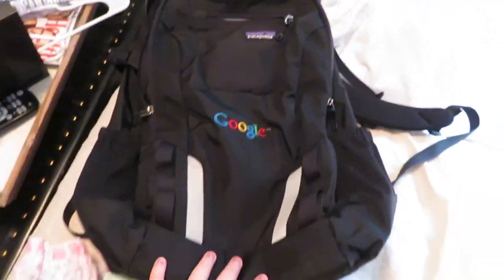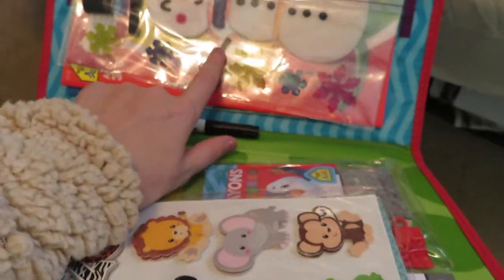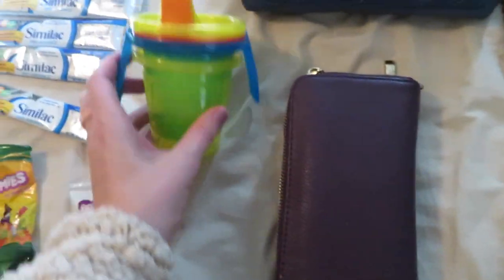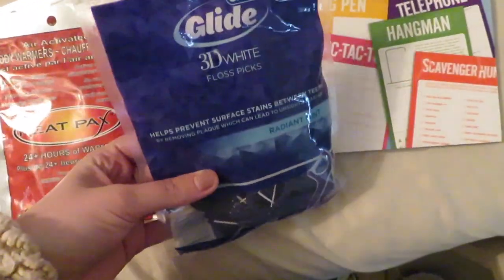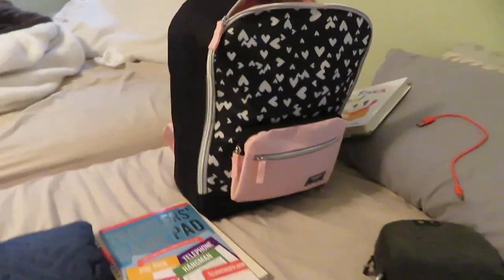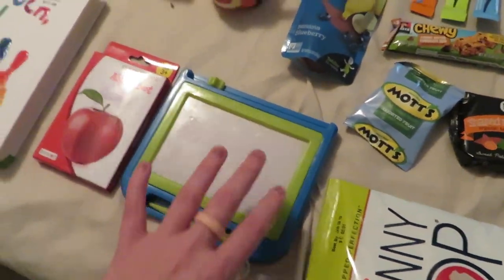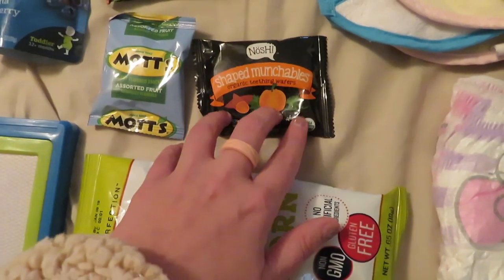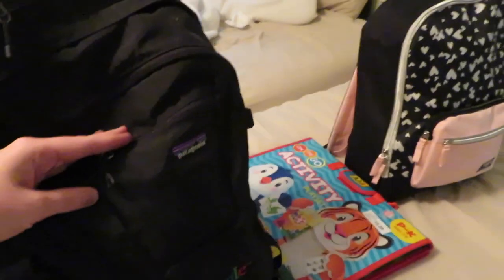WHAT I PACK IN MY TODDLERS CARRY ON BAG | WHATS IN MY CARRY ON DIAPER BAG | FLYING WITH 2 UNDER 2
This is what all I packed in my diaper bag as well as my daughter (2 years old) carry on backpack. This is everything I thought we would need for a 4 hour trip with a toddler baby my husband and myself.  I hope you find this helpful on your next trip!

Hey guys! Welcome to Vlogmas ! I failed at upload at least 5 days a week for the month of December for vlogmas.It was a lot harder then I expected with all the traveling we have been doing this month.
I will still be uploading lots of videos this month, just not everyday like I was hopping. Im sure you guys understand.

Toddler Gifts:
Color Matching Dinos
My First Christmas Tree
Toddler Headphones
Toddler iPad Case
Mega Blocks 80-Piece Big Building Bag, Classic

Beard Travel Set

Xoxo Samantha

Aubree: 20m
Maverick: 8m

^I will always let you guys know if a video is sponsored or not. Anything I talk about is my honest opinion.

———Favorite Videos———